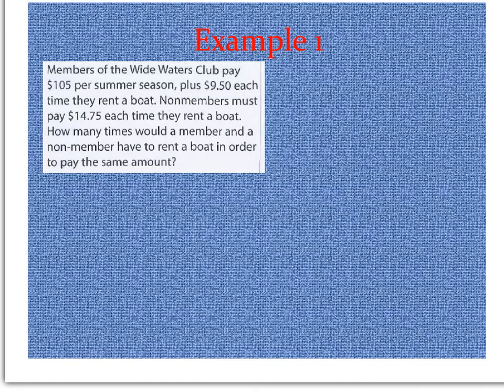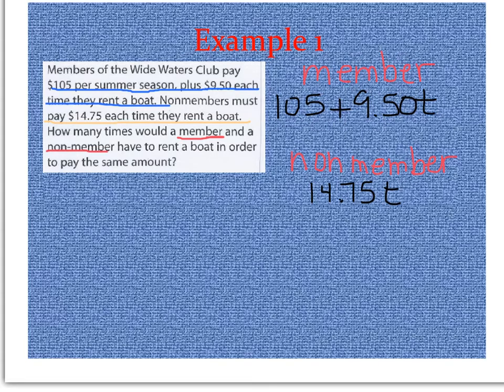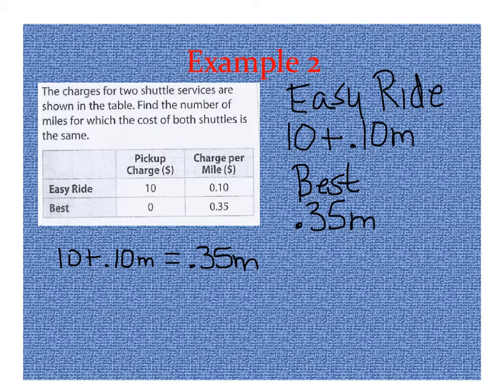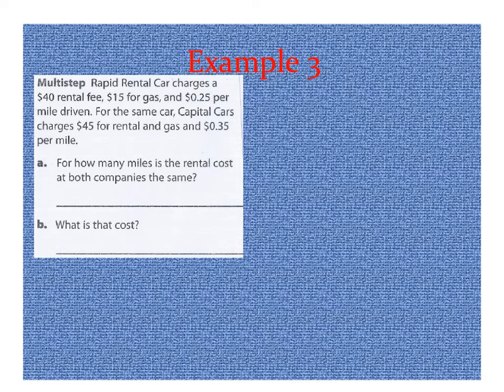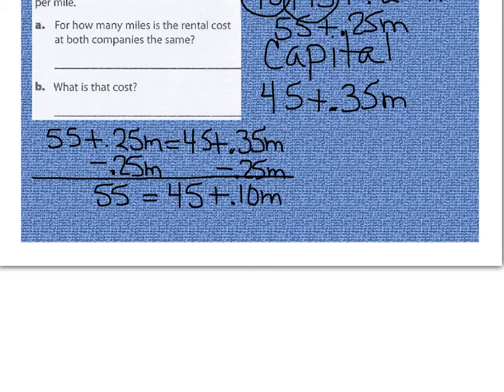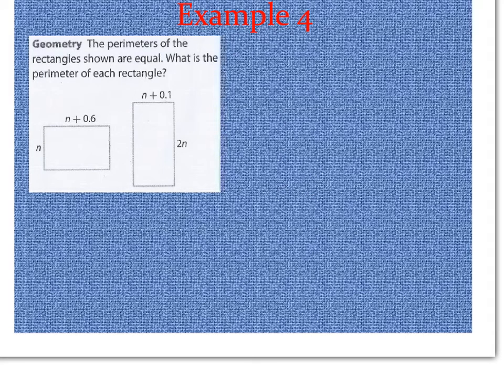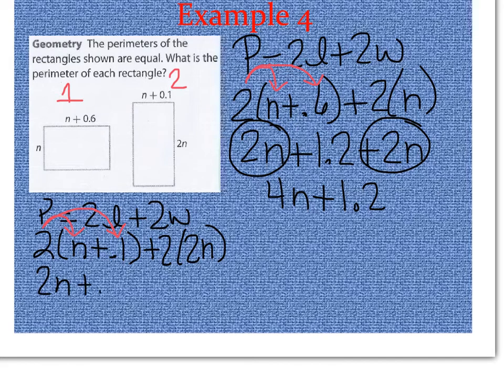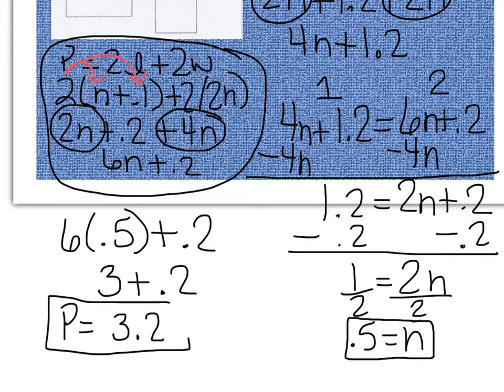15 Writing Equations With Variables on Both Sides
Due Friday, September 26